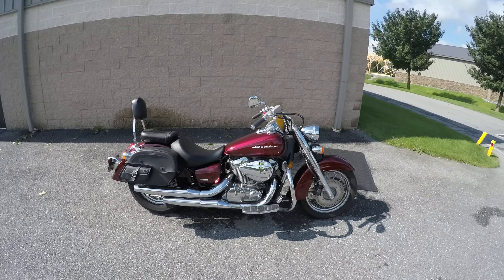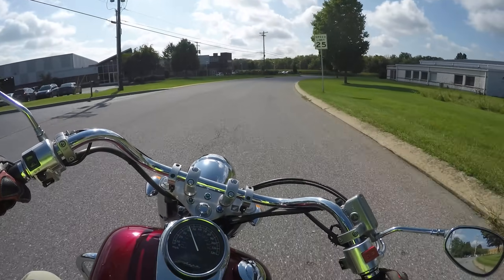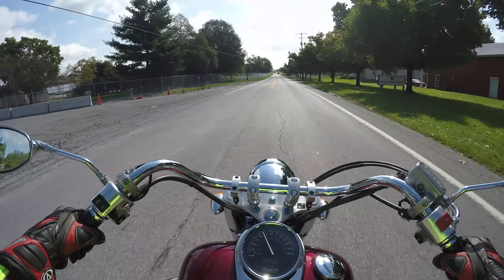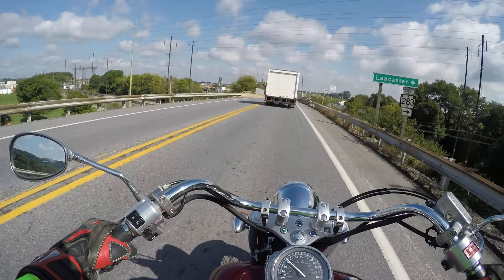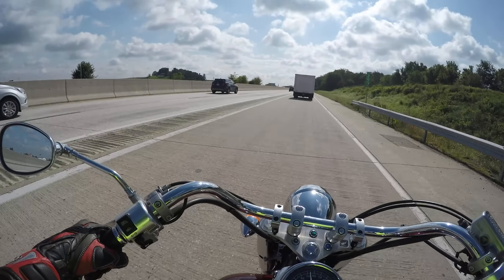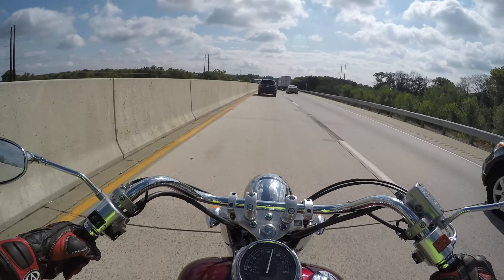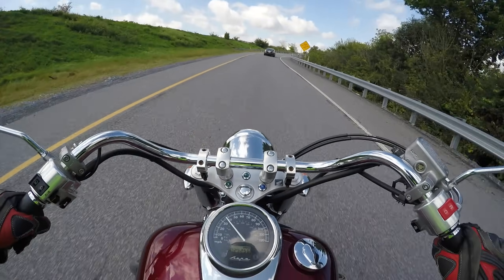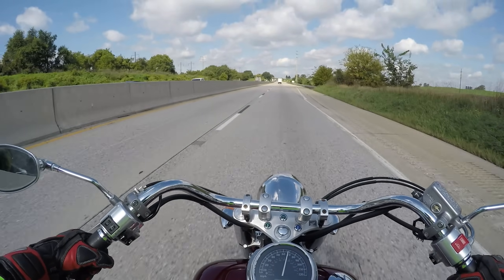Why the 750 Honda Shadows Just Kills it